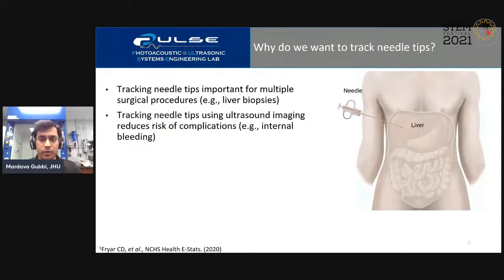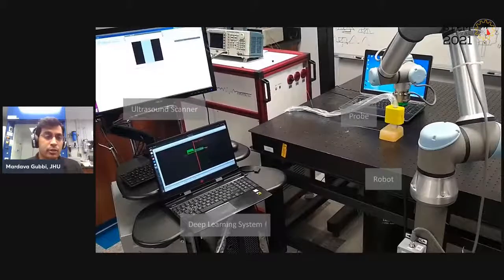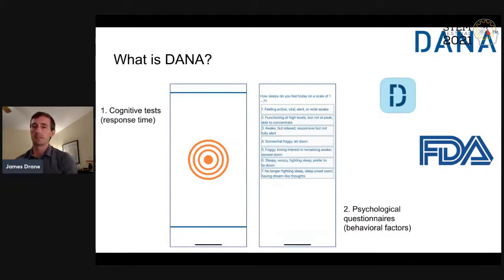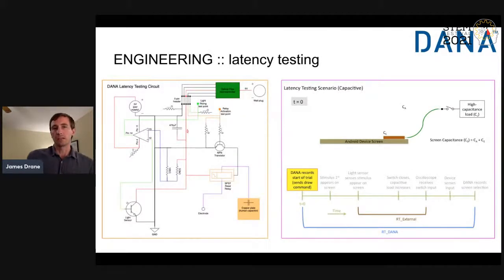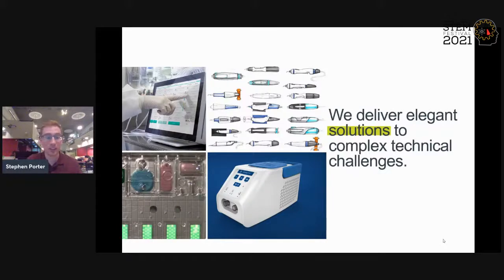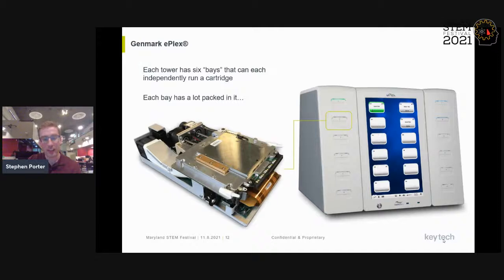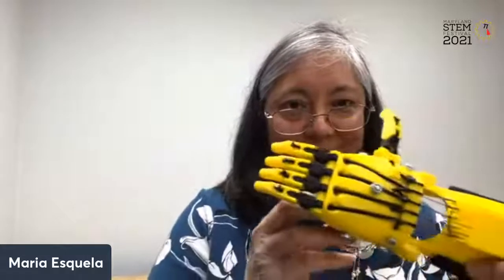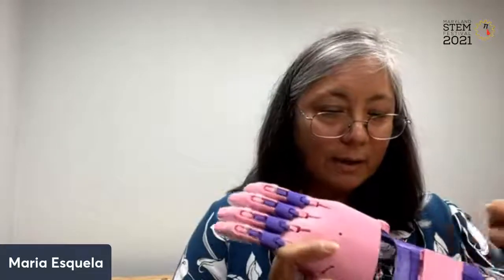Technology and Robotics in Health Care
To discuss some of the uses of Technology and Robotics in Health Care